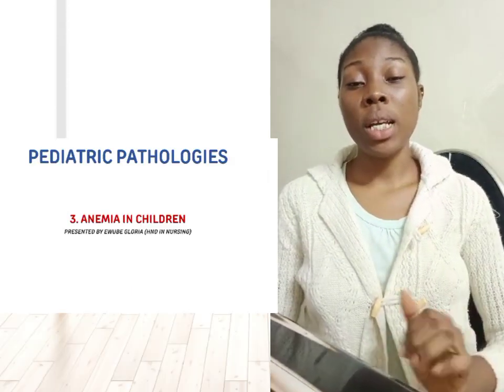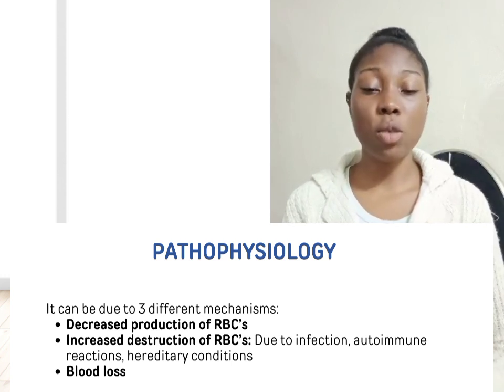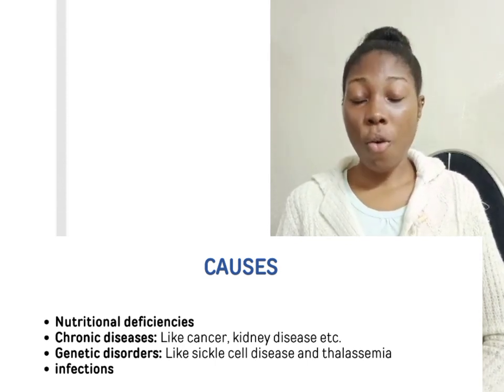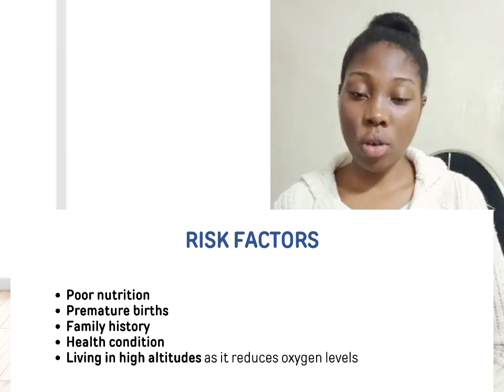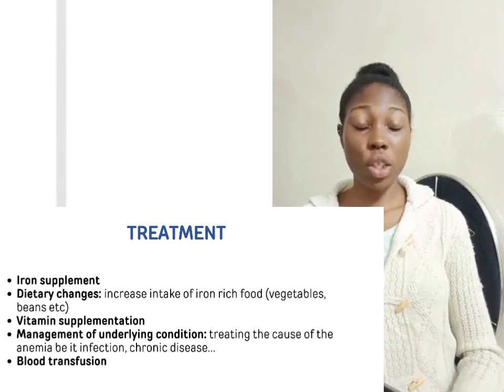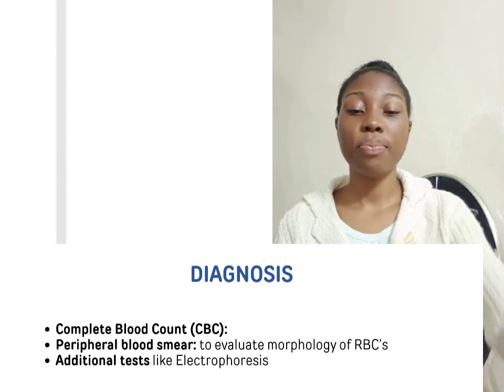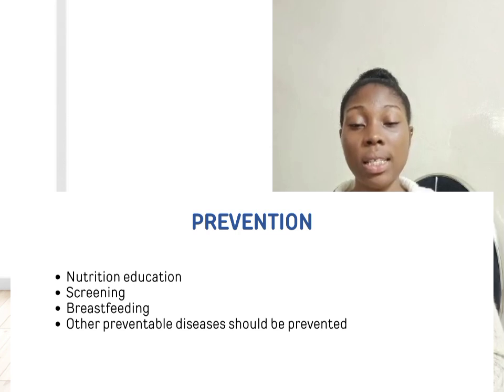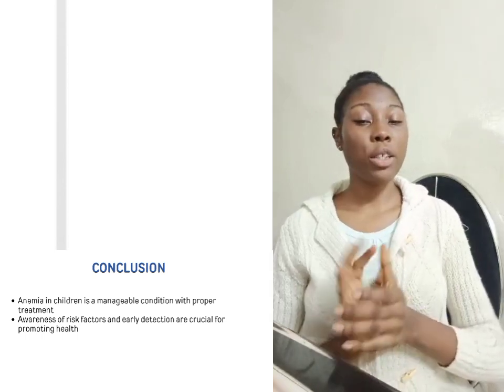Anemia in Children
This Presentation is presented by Ewube Gloria for learning purposes and open for questions, contribution and encouragement.